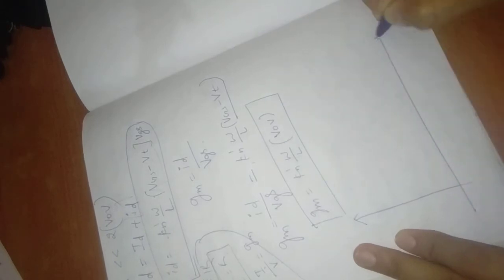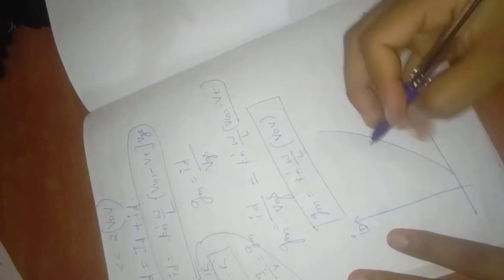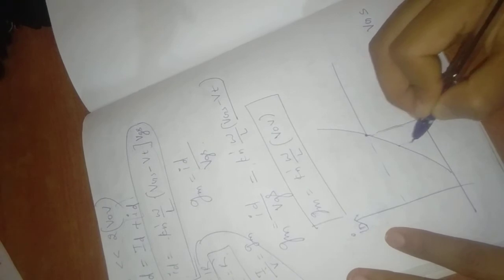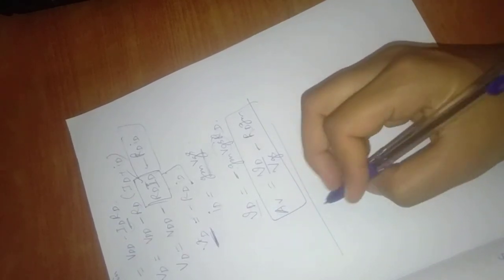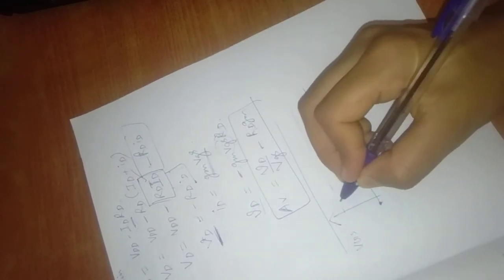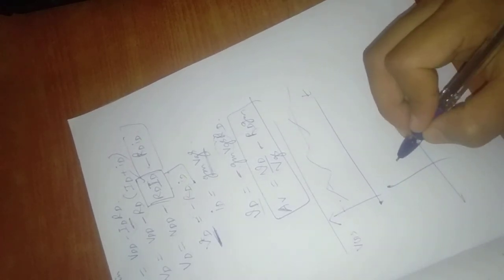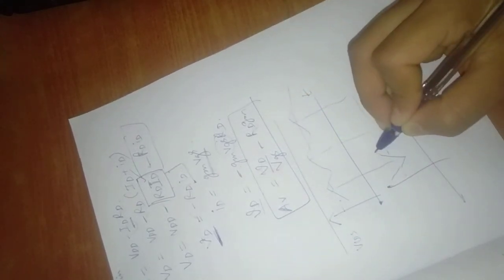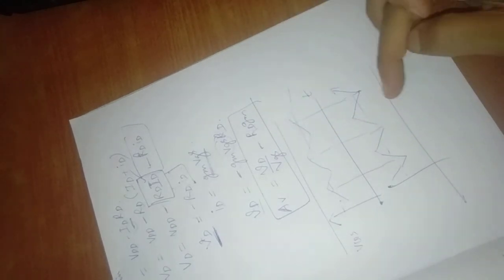CS amplifier -derivation for transconductance and voltage gain